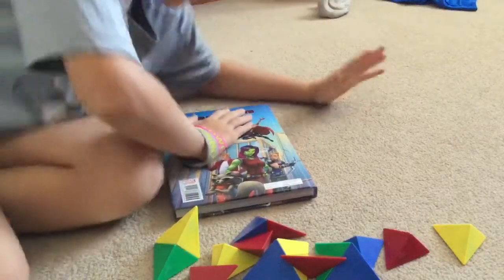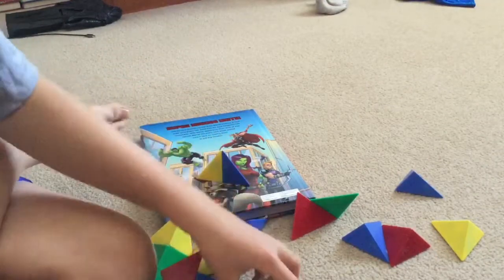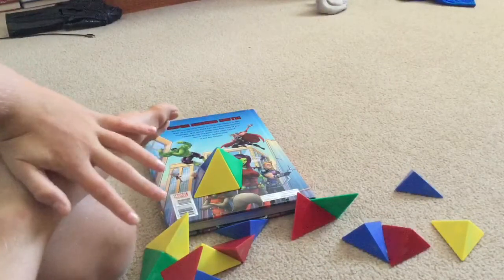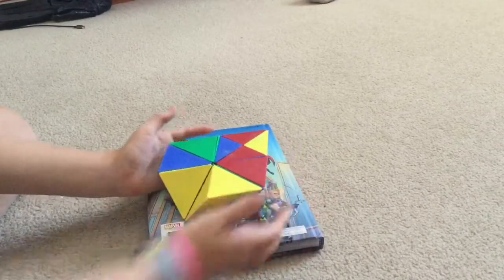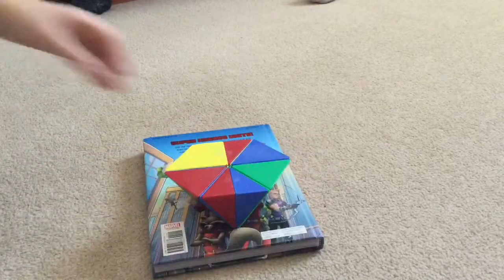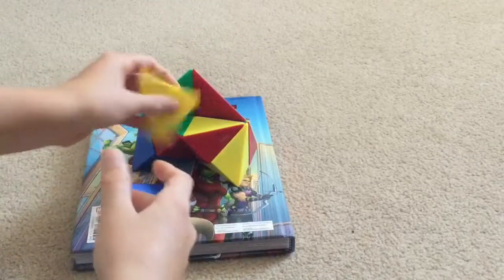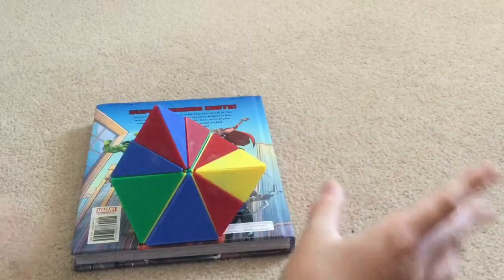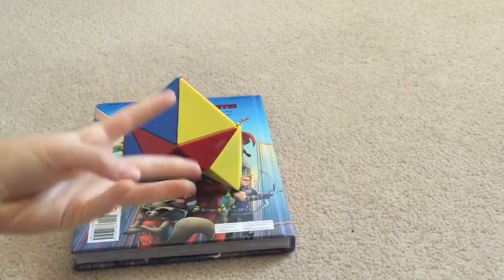How to make a Mountain out of magnet blocks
The kid YouTuber